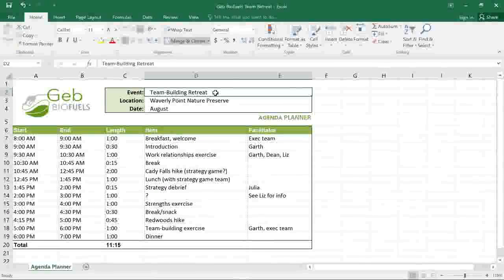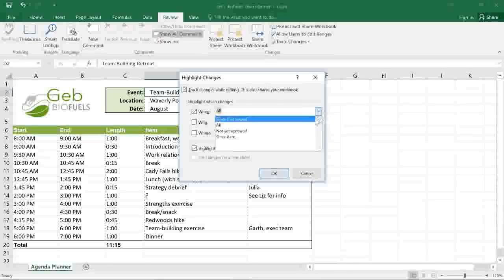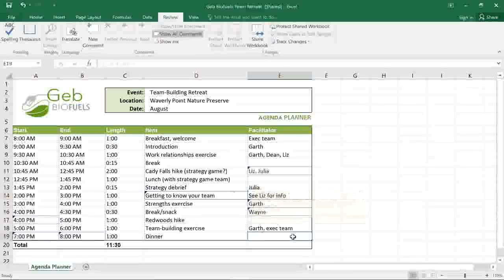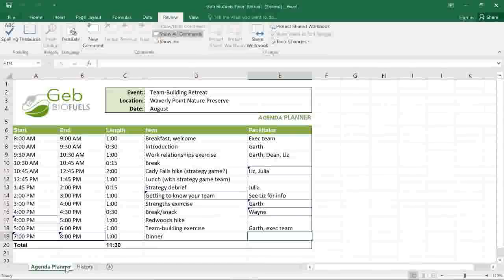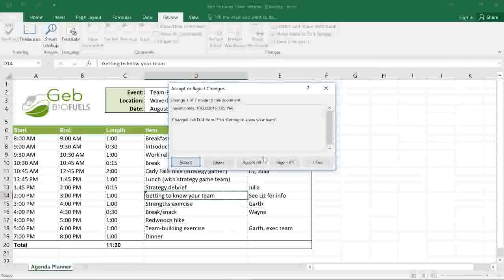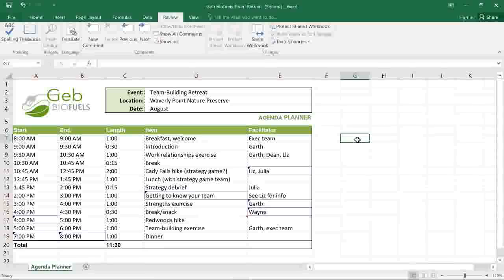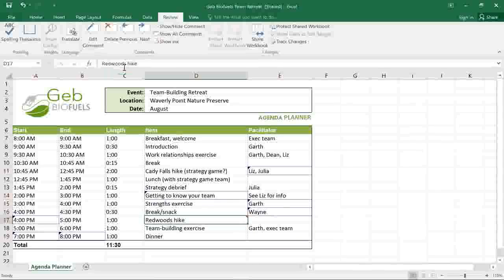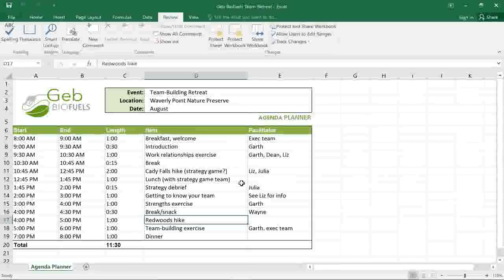MS Excel 2016 Lessons 24 Track Changes and Comments